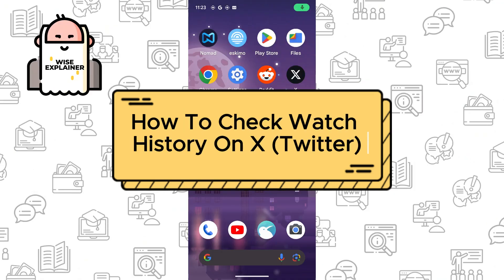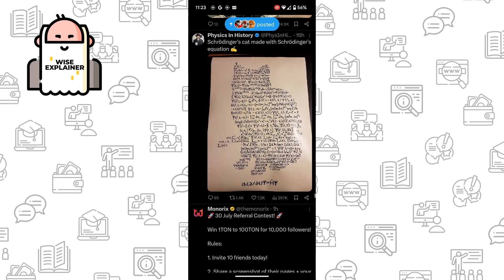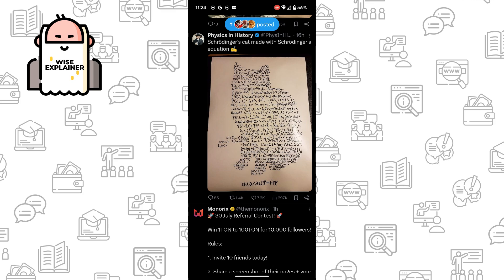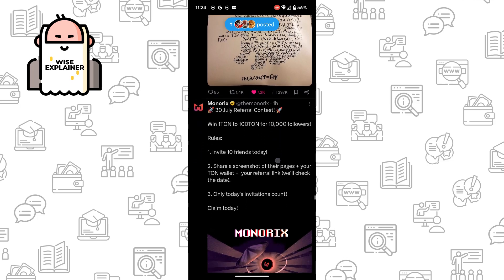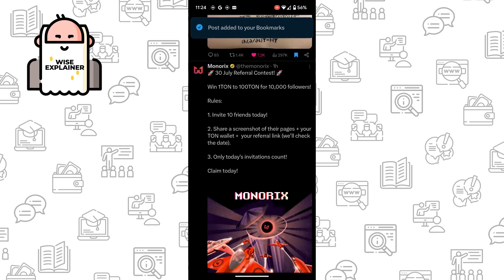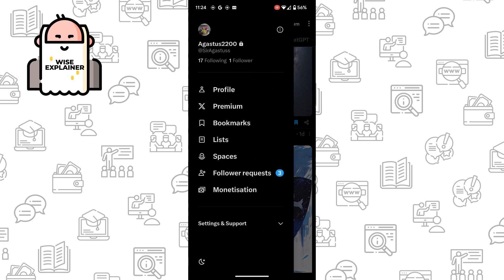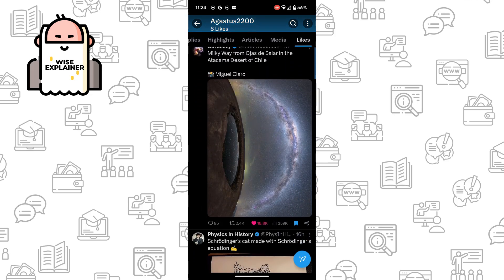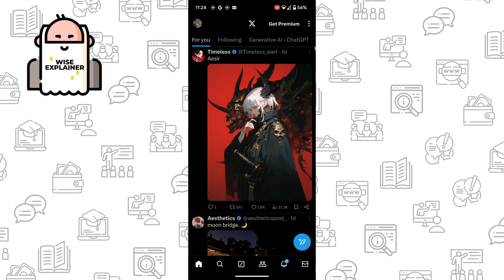How To Check Watch History On X (Twitter)